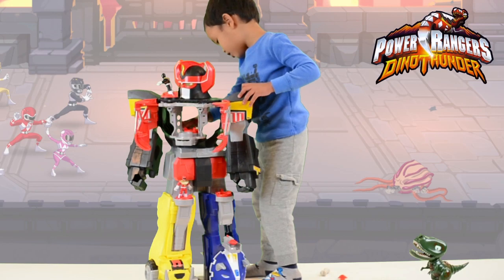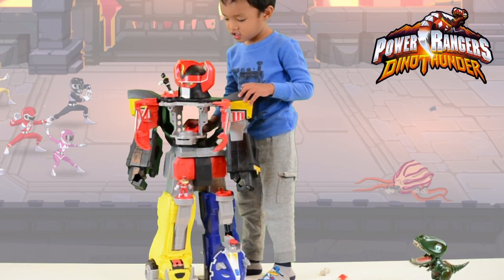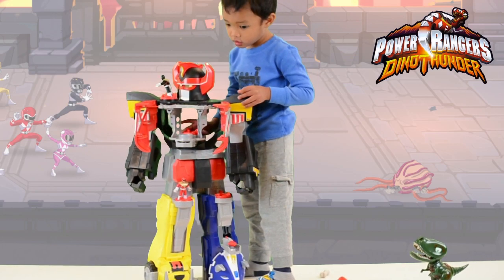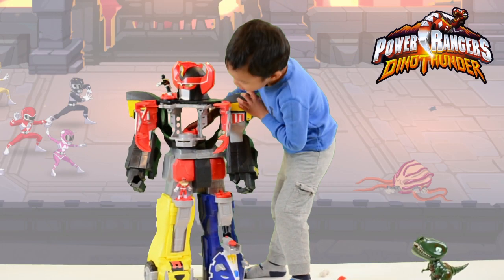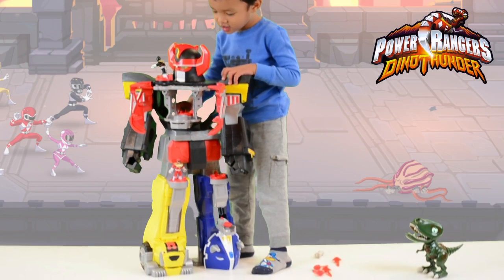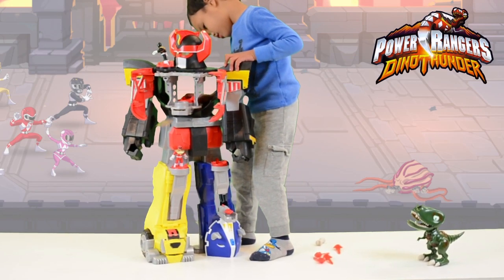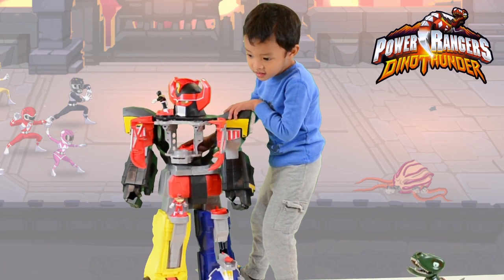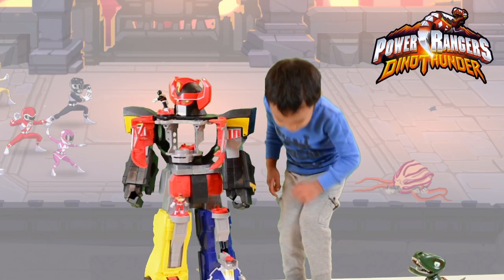Fisher-Price Imaginext Power Rangers Morphin Megazord with Liam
Unleash the fire power of the Imaginext Morphin Megazord on Power Rangers villains like the Putty Patrol! It all starts with exciting Morphin Action. Turn the Power Pad on Megazord's left shoulder for an awesome transformation – his chest opens, his eyes light up and his chest “morphs” into a cannon. Under attack? Push a button on the cannon to fire Power Missiles. Turn a Power Pad in Megazord's chest to launch Power Coins. Turn a Power Pad above his left knee to reveal a projectile launcher –and push the button to fire more Power Missiles! And turn the Power Pad above his right knee to morph Megazord's foot into a chomping sabretooth! The adventure continues on back, with a jail cell, a place to meet with Zordon, an elevator – and lots of levels and platforms for figures to stand on. Kids can even place a figure in Megazord's head! With so much to do, imagine the adventures your little fans will create (or recreate) with their favorite Power Rangers characters and villains!

PlaytimeWithLiam